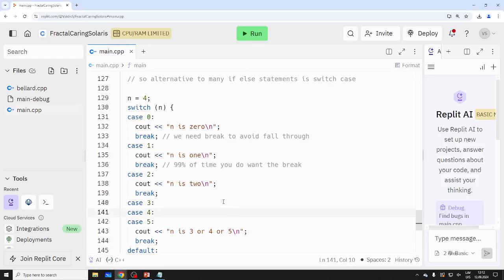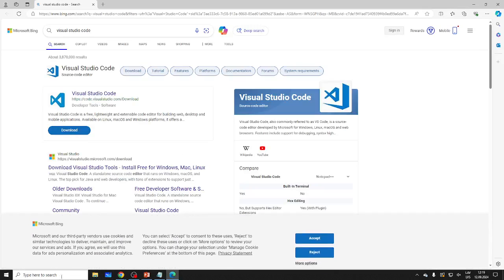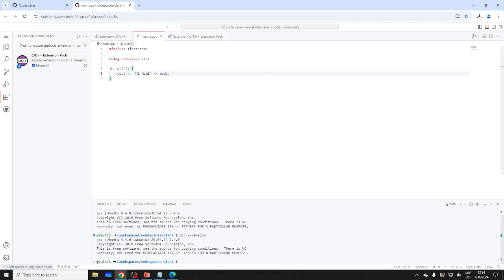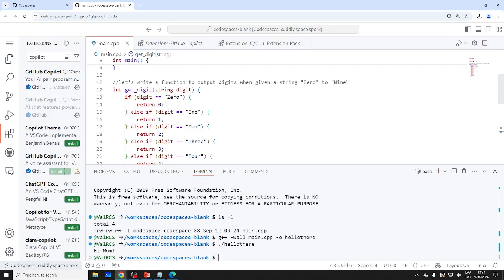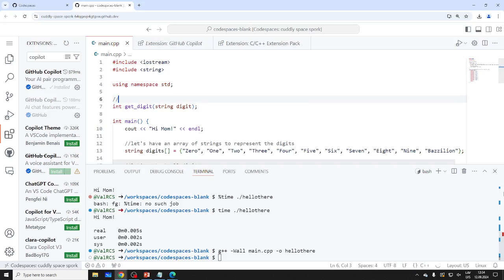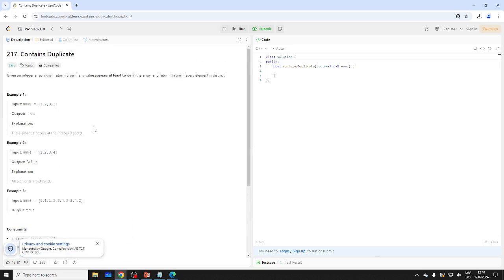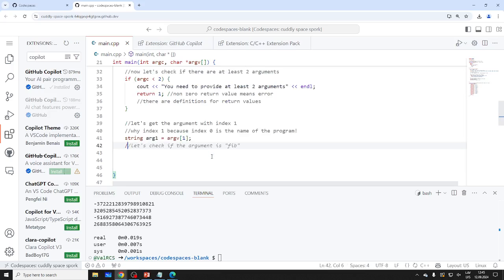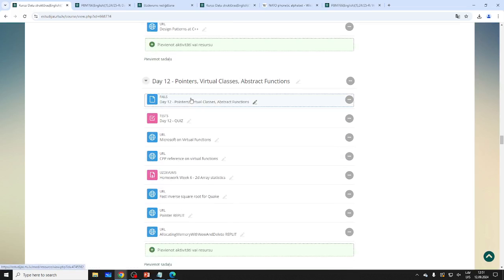RBS PBM771 Data Structures CPP Github Codespaces 2024 09 12 12 12 14